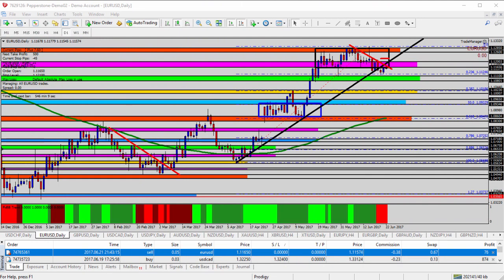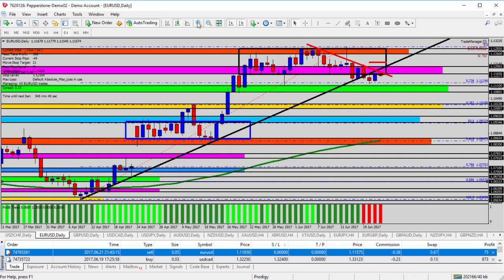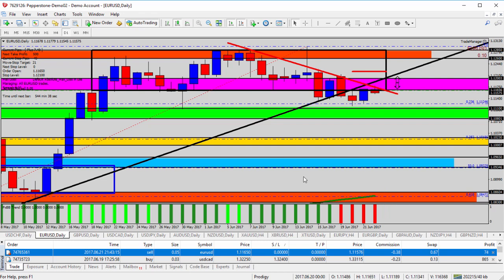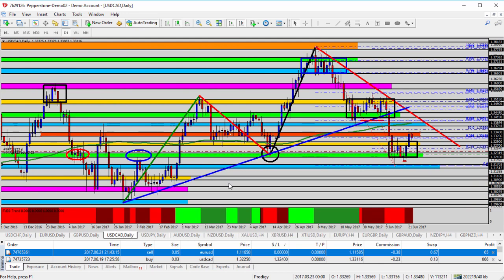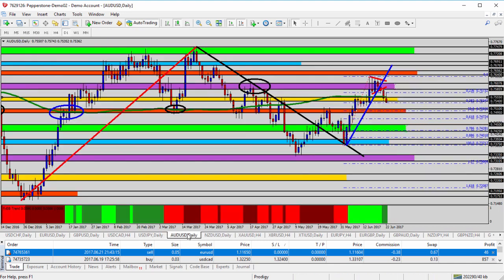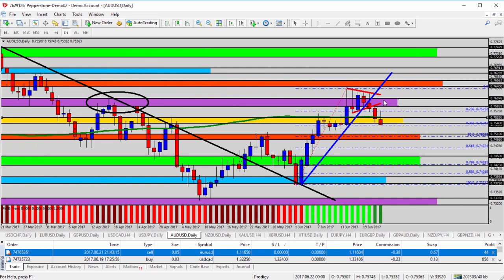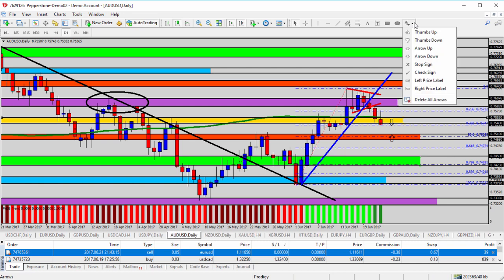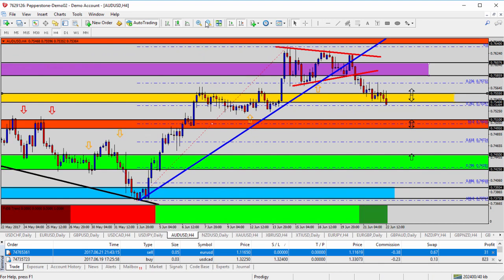Learn How To Trade - Forex Update: AUDUSD Watching for a Break Below Support and Daily SMA